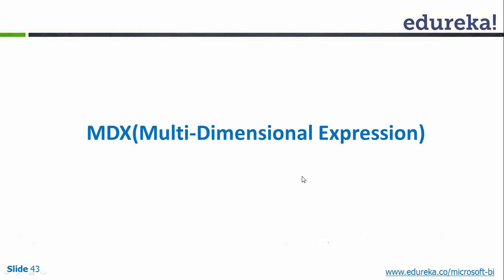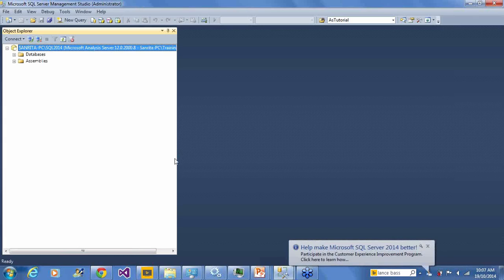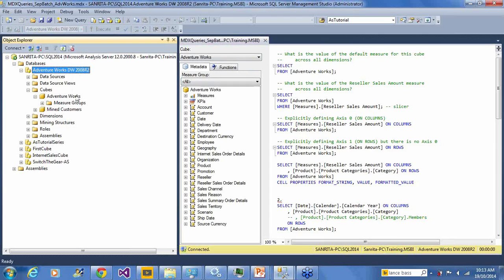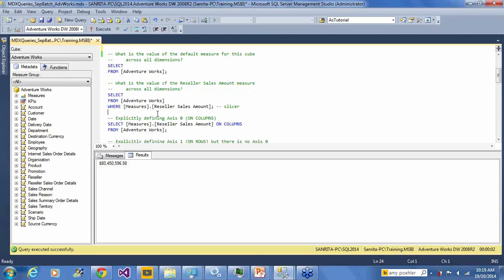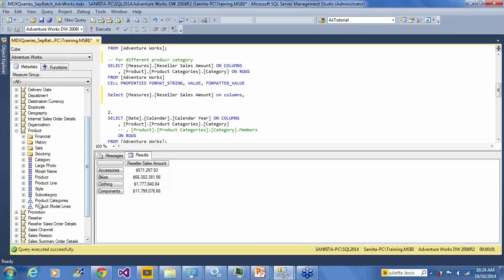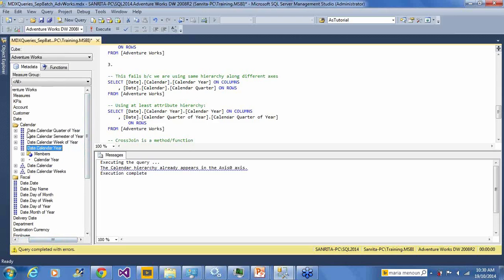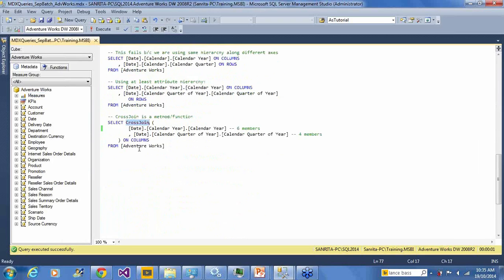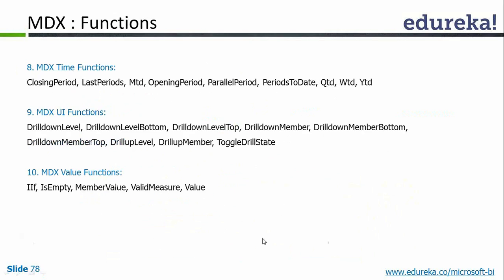Understanding Multidimensional Expressions (MDX) I MSBI | Edureka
The MultiDimensional eXpressions (MDX) language provides a specialized syntax for querying and manipulating the multidimensional data stored in OLAP cubes.
While it is possible to translate some of these into traditional SQL, it would frequently require the synthesis of clumsy SQL expressions even for very simple MDX expressions.
MDX has been embraced by a wide majority of OLAP vendors and has become the standard for OLAP systems. The video helps briefly understand what MDX is all about
This Video talks about MultiDimensional Expressions in MSBI

Edureka is a New Age e-learning platform that provides Instructor-Led Live, Online classes for learners who would prefer a hassle free and self paced learning environment, accessible from any part of the world. The topics related to Realtime ‘Multi Dimensional Expressions (MDX)’ have been covered in our course ‘Microsoft BI‘.